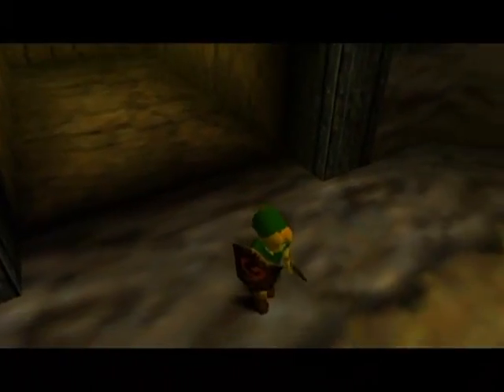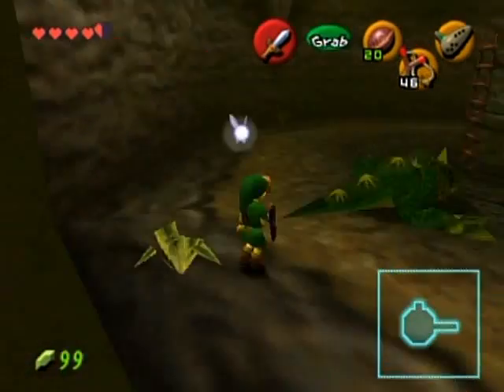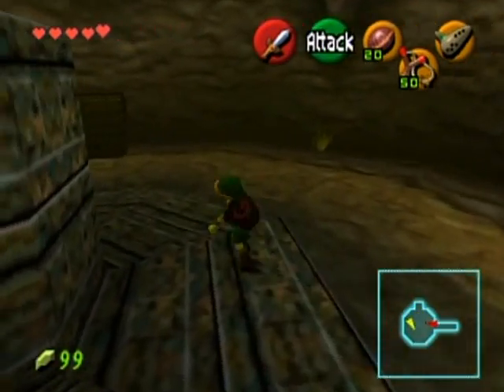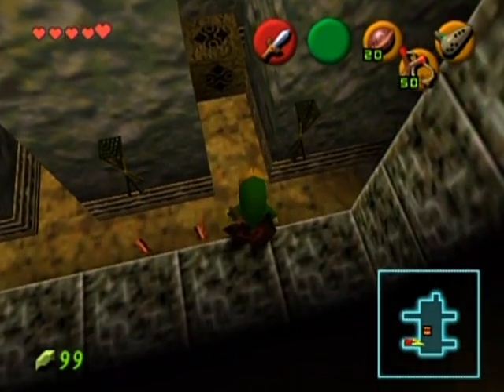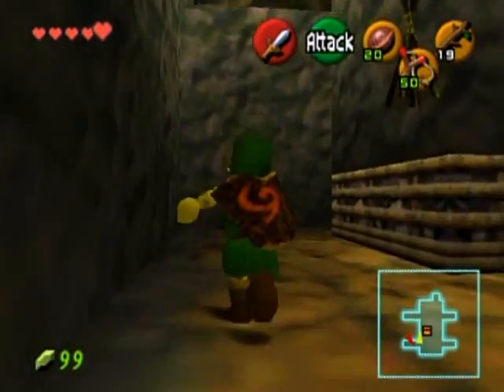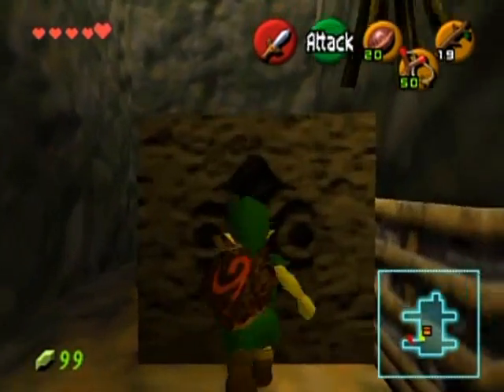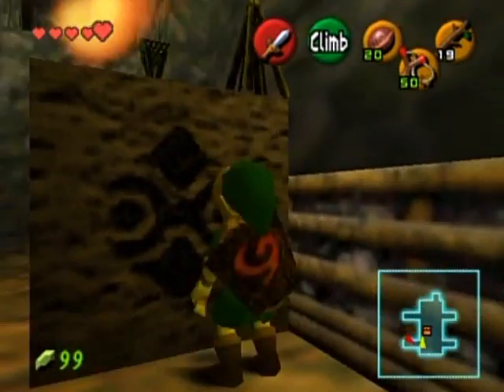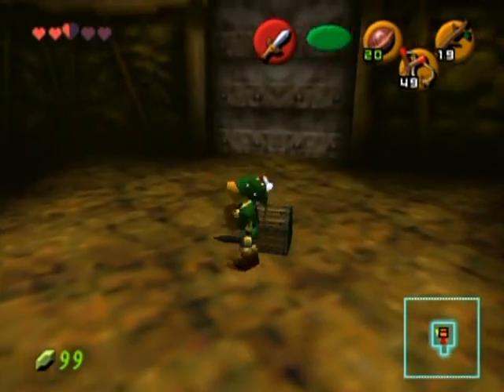Zelda: Ocarina Of Time Master Quest Part 12: Torch Tedium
Tedious... very tedious... Not the good kind of tedious either... if there is even a good kind.